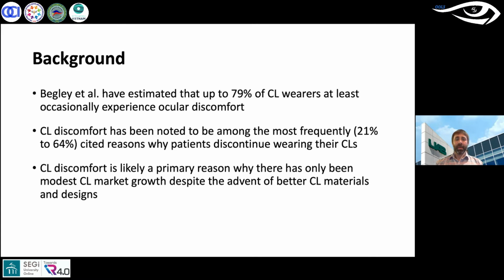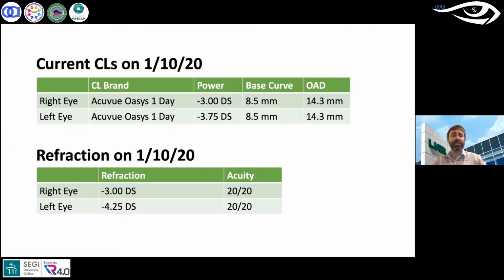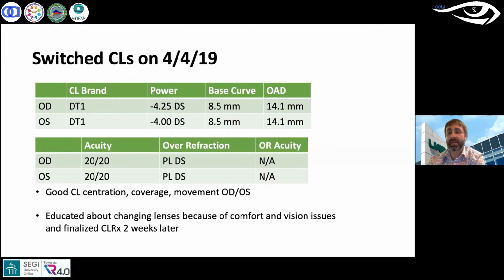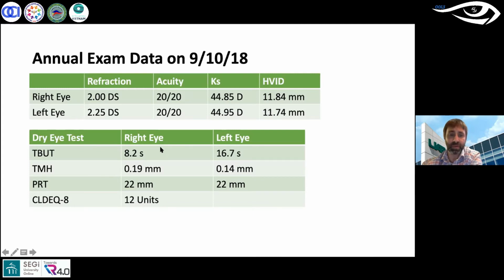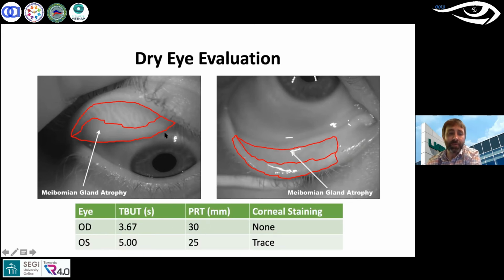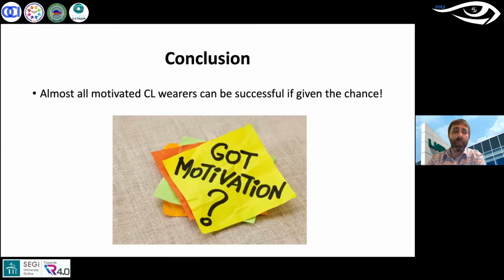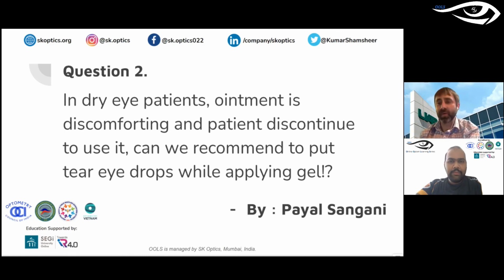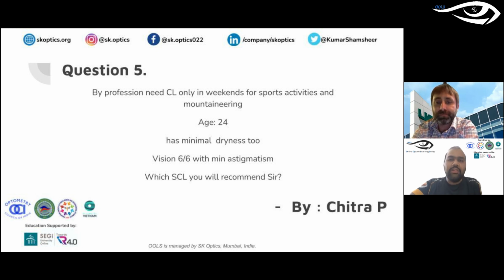Treating Contact Lens Discomfort. Disscussing, Knowing and Treating | OOLS | Dr. Andrew Pucker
OOLS - Online Optom Learning Series - Session 102 (07th February 2021)

Here we bring you the 102nd session of our online learning series which was live on 07th February 2021 at 08:30am IST.

All about this Session:
Dr. Andrew Pucker, a practicing optometrist, researcher and educator, begins by stating the contact lens (CL) discomfort is prevalent among 79% of CL wearers, and it’s the most common cause of CL dropout. We learn about the definition of CL discomfort as described by the TFOS report. He describes the severity of the CL dropout and the progression of a patient with CL discomfort. We briefly review how the CLs can induce discomfort. Dr. Pucker then walks us through four case studies related to contact lens discomfort and its management.

07:50 Case 1 Switching to different CLs and frequent follow-ups
13:00 Case 2 Evaporative dry eye disease management with CL wearers
21:16 Case 3 Orthokeratology to treat CL discomfort
27:10 Case 4 Scleral lenses as a treatment for dry eye disease

Lastly, Dr. Pucker summarizes the take-home points when managing patients with CL discomfort. The talk ends with a question and answers session with the live audience.

References:
Papers:

Craig JP, Nelson JD, Azar DT, Belmonte C, Bron AJ, Chauhan SK, de Paiva CS, Gomes JAP, Hammitt KM, Jones L, Nichols JJ, Nichols KK, Novack GD, Stapleton FJ, Willcox MDP, Wolffsohn JS, Sullivan DA. TFOS DEWS II Report Executive Summary. Ocul Surf. 2017 Oct;15(4):802-812.

Pritchard N, Fonn D, Brazeau D. Discontinuation of contact lens wear: a survey. Int Contact Lens Clin. 1999 Nov;26(6):157-162.

Pucker AD, Tichenor AA. A Review of Contact Lens Dropout. Clin Optom (Auckl). 2020 Jun 25;12:85-94.

Young G, Veys J, Pritchard N, Coleman S. A multi-centre study of lapsed contact lens wearers. Ophthalmic Physiol Opt. 2002 Nov;22(6):516-27.

Pucker AD. A Review of the Compatibility of Topical Artificial Tears and Rewetting Drops with Contact Lenses. Cont Lens Anterior Eye. 2020 Oct;43(5):426-432.

Pucker AD, Ng SM, Nichols JJ. Over the counter (OTC) artificial tear drops for dry eye syndrome. Cochrane Database Syst Rev. 2016 Feb 23;2:CD009729.

Duong K, McGwin G Jr, Franklin QX, Cox J, Pucker AD. Treating Uncomfortable Contact Lens Wear With Orthokeratology. Eye Contact Lens. 2021 Feb 1;47(2):74-80.

Jacobs DS, Carrasquillo KG, Cottrell PD, Fernández-Velázquez FJ, Gil-Cazorla R, Jalbert I, Pucker AD, Riccobono K, Robertson DM, Szczotka-Flynn L, Speedwell L, Stapleton F. CLEAR - Medical use of contact lenses. Cont Lens Anterior Eye. 2021 Apr;44(2):289-329.

We would like to thank Dr. Andrew Pucker for this wonderful session where he explained how can we manage discomfort with contact lenses by putting 4 interesting cases and how to managing them differently.